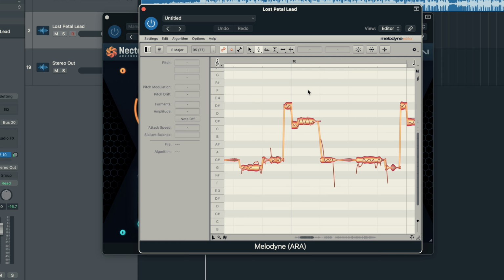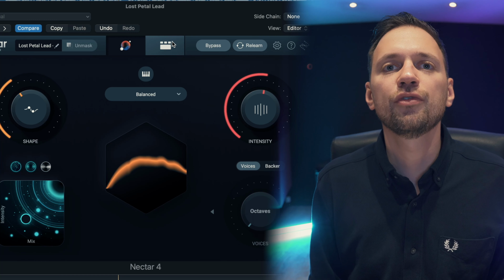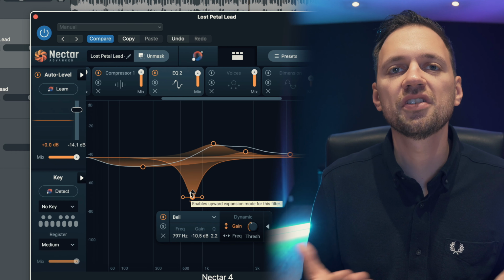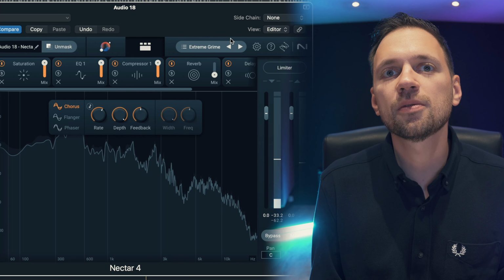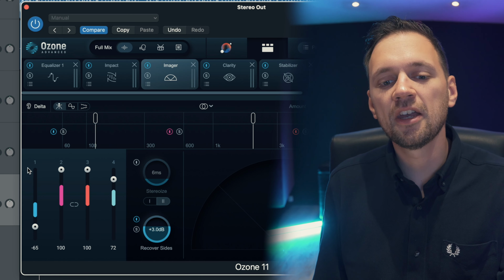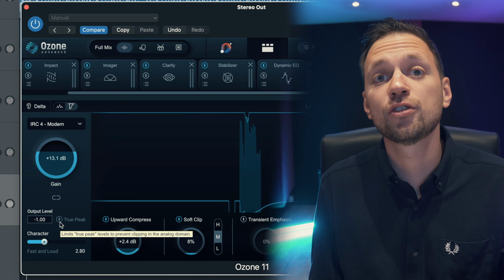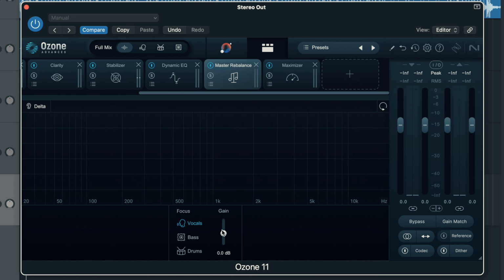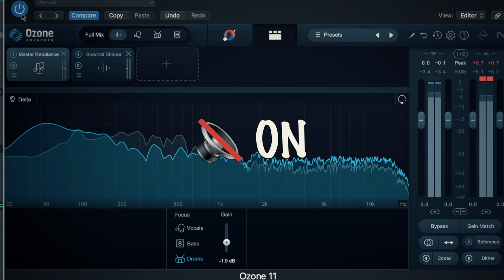MIXING & MASTERING VOCALS (Nectar 4 & Ozone 11)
What do you think about Nectar 4 & Ozone 11 from iZotope? In this video, I show you how to mix singing and rapping vocals.